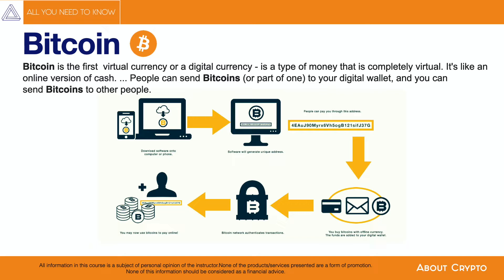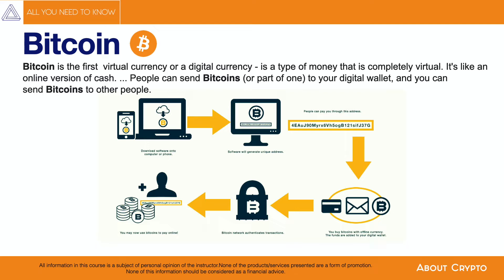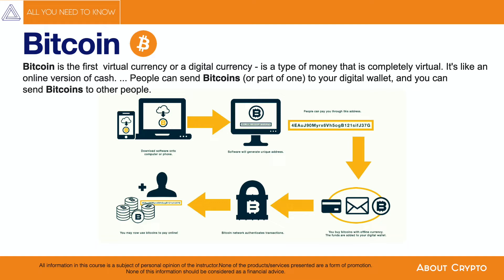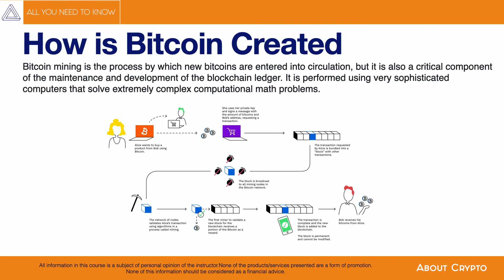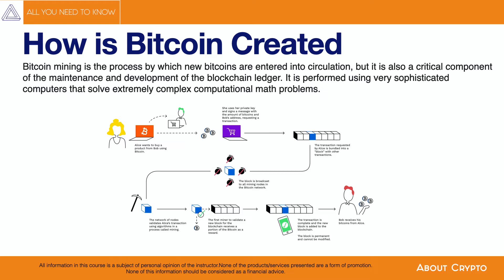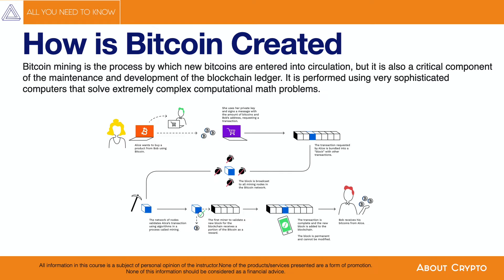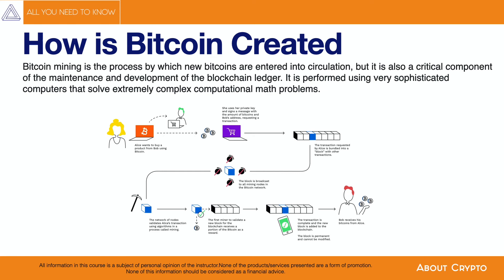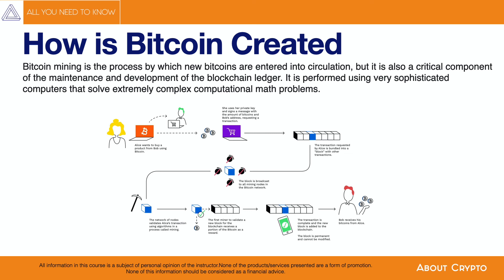What is Bitcoin - Explained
An introductory lecture for the All you need to know about crypto Masterclass.